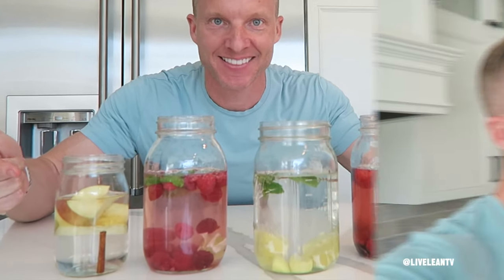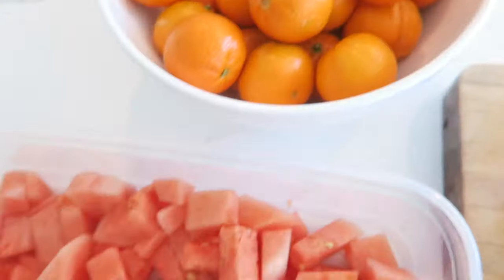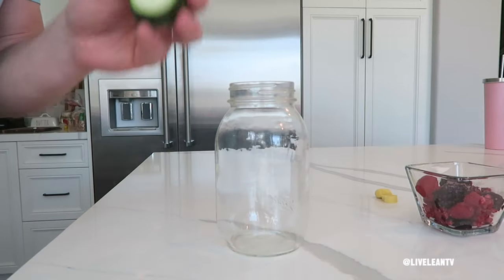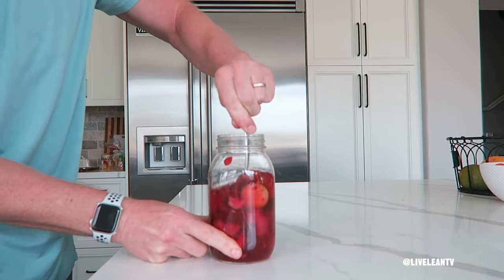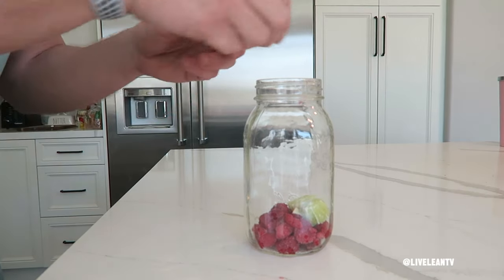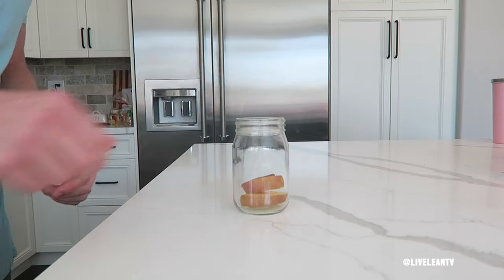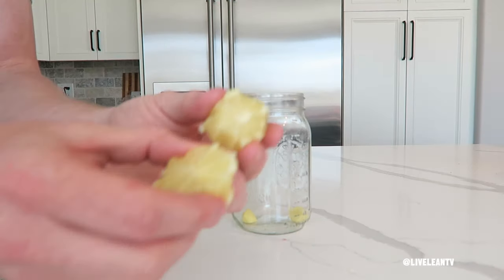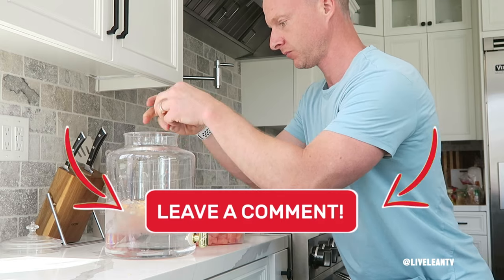4 Delicious Flavor Infused Water Recipes To Drink More Water | LiveLeanTV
On today’s episode of Live Lean TV, I’m sharing 4 delicious flavor infused water recipes to help you drink more water.

I love the refreshing taste of water. However, if you like to add more flavor to your water, I recommend infusing your water with natural flavors, rather than artificial sweeteners.

Best Healthy Ingredients To Naturally Flavor Your Water
Here are a few of my favorite healthy ingredients to naturally infuse your water with delicious and refreshing flavor:
Cucumber slices
Ginger slices
Fruit
Berries
Apples
Watermelons
Oranges
Cinnamon sticks
Mint
Basil
Limes
Lemons

Here are 4 delicious flavor infused water recipes using different variations of these natural flavoring ingredients.

Berry Infused Ginger Cucumber Water
Prep Time: 2 minutes
Servings : 1

INGREDIENTS
2-4 slices cucumber (2 thick or 4 thin slices)
2-4 slices ginger root (2 thick or 4 thin slices)
1 handful berries (strawberries, raspberries, blackberries, and blueberries) (fresh or frozen)
Water (enough to fill up your water bottle or glass)

INSTRUCTIONS:
1. In a glass or water bottle add 2 thick or 4 thin cucumber slices, 2 thick or 4 thin ginger root slices, and a handful of berries including strawberries, raspberries, blackberries, and blueberries.
2. Fill up your re-usable glass or water bottle with water, then stir it up.

Raspberry Lime Infused Water Recipe
Servings : 1

INGREDIENTS
1 handful raspberries (frozen or fresh)
1-2 slices lime (1 thick or 2 thin peeled slices)
Few large basil leaves

INSTRUCTIONS
1. In a glass or water bottle add 1 handful of frozen or fresh raspberries, 1 thick or 2 thin peeled slices of lime, and a few large basil leaves.
2. Fill up your re-usable glass or water bottle with water, then stir it up.

Apple Cinnamon Infused Water Recipe
Servings : 1

INGREDIENTS
2-4 slices apple (2 thick or 4 thin slices)
1/2 stick Cinnamon

INSTRUCTIONS
1. In a glass or water bottle add 2 thick or 4 thin slices of apple and a 1/2 cinnamon stick.
2. Fill up your re-usable glass or water bottle with water, then stir it up.

Mint Infused Lemon Water
Servings : 1

INGREDIENTS
2-4 slices ginger root (2 thick or 4 thin slices)
1-2 slices lemon (or lime) (1 thick or 2 thin peeled slices)
Few leaves mint (including stem)

INSTRUCTIONS
1. In a glass or water bottle add 2 thick or 4 thin slices of ginger root, 1 thick or 2 thin peeled slices of lemon or lime, and a few mint leaves including the stem.
2. Fill up your re-usable glass or water bottle with water, then stir it up.

Important Recipe Notes:
For maximum flavor, store the water in the fridge the night before to allow the flavors to infuse into the water and really come alive.

If you make it during the day, simply store the water in the fridge for 10-60 minutes to allow the flavor to infuse into the water.

If you’re in a rush, you can mash the ingredients with a fork to release the flavor and infuse the water quicker.

Then simply leave the ingredients in your water bottle all day as you keep refilling it to hit your water consumption goals.

Then at the end of the day, throw out the ingredients, wash out your water bottle, then repeat the recipe, or use another one of our flavor infused recipes for the next day.

4 Delicious Flavor Infused Water Recipes To Drink More Water | LiveLeanTV